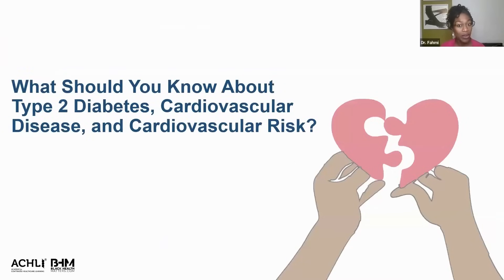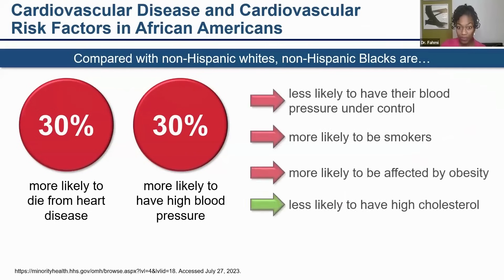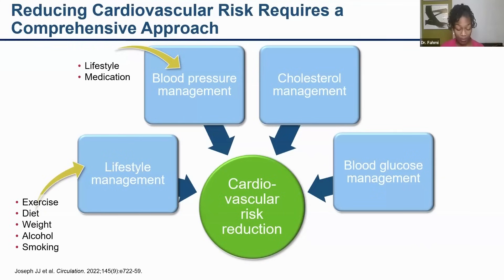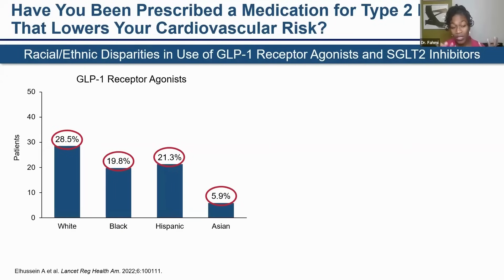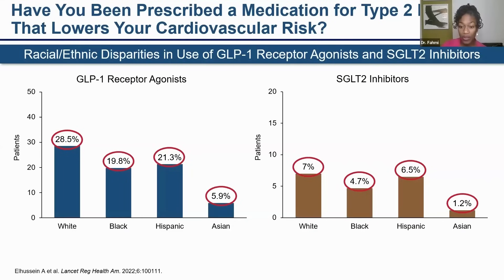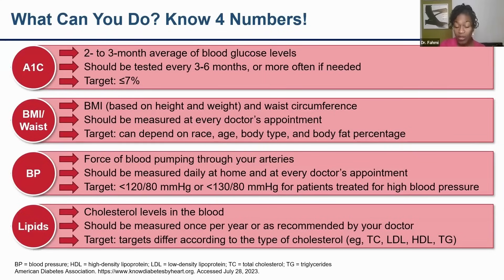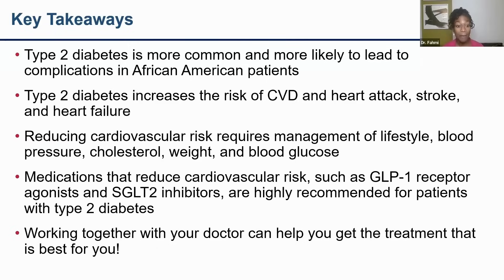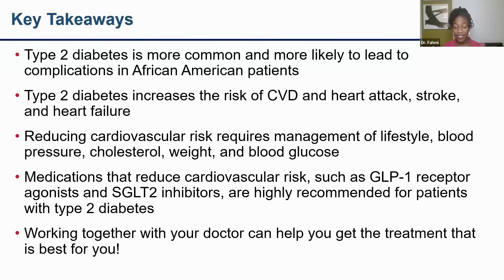What Patients with Diabetes Should Know about Cardiovascular Risk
Check out highlights from the patient education activity, Do You Have the Heart? Arm Yourself Against Diabetes and Cardiovascular Risks! Presented by Saleemah Fahmi, MD

What is type 2 diabetes, and what are its complications?
What is cardiovascular disease (CVD)?
What lifestyle changes and medications can help you reduce your cardiovascular risk?
How should you talk to your doctor about reducing your cardiovascular risk, and what questions should you ask?